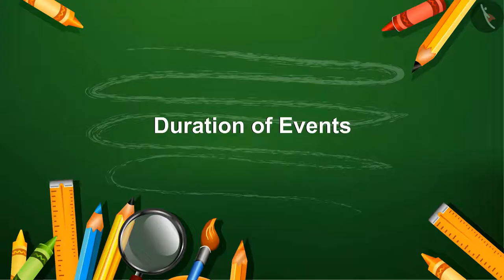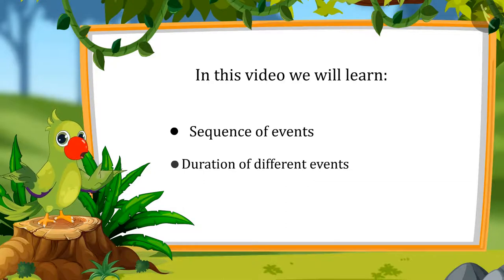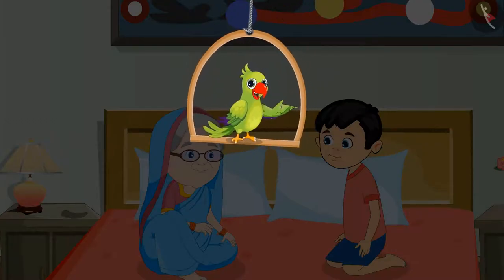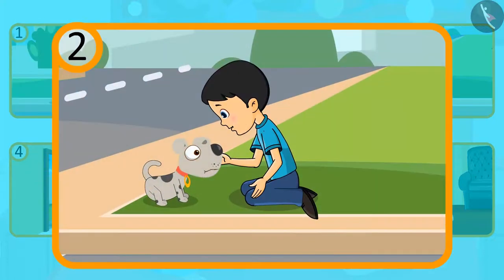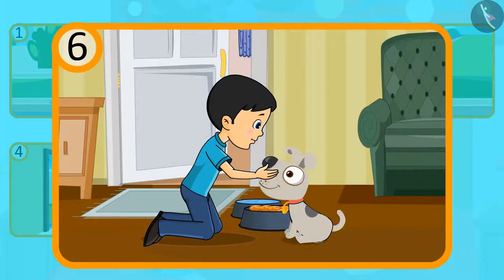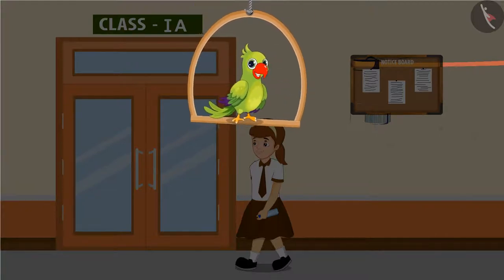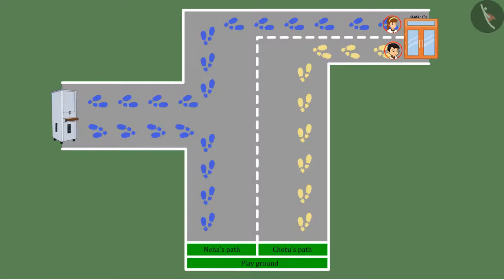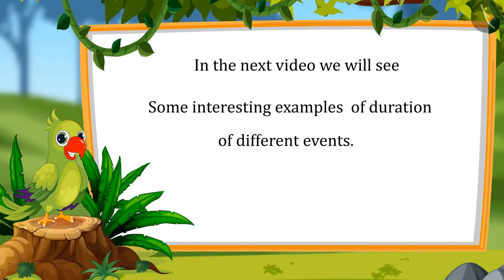Duration of events | Part 1/3 | English | Class 1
Duration of events | Part 1/3 | English | Class 1 | NCERT

Duration of the events | Time & calendar | Grade 1 | NCERT | Time

Welcome to part 1 of Duration of the events. In this video, we will discuss the concept of Duration of the events.